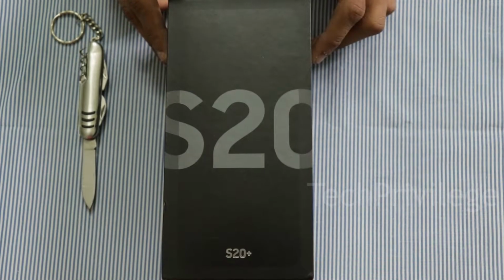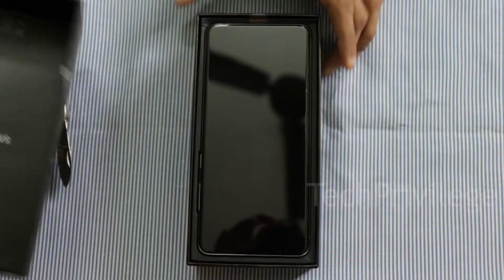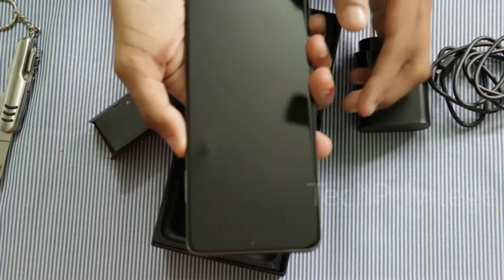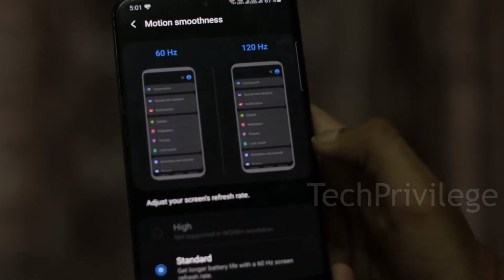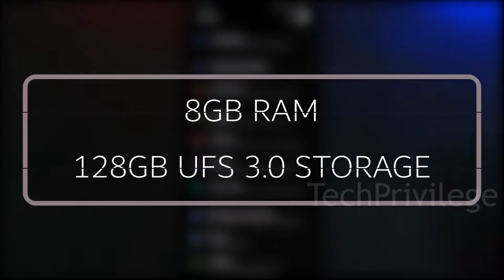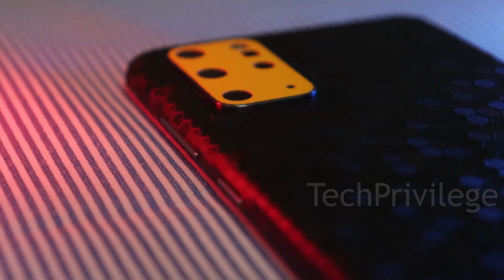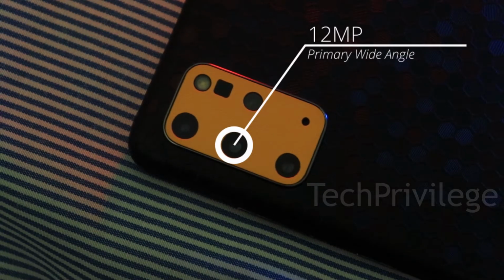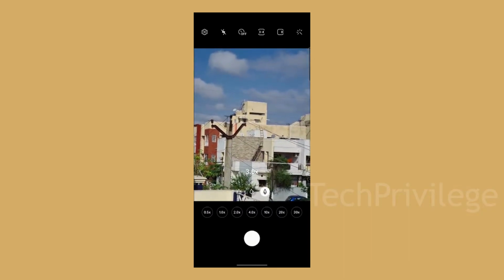Samsung Galaxy S20+ Unboxing and Long Term Review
Quick unboxing and detailed review of the Samsung Galaxy S20+ the flagship S series smartphone from Samsung this Year. Please tell your comments below.

Samsung Galaxy S20+